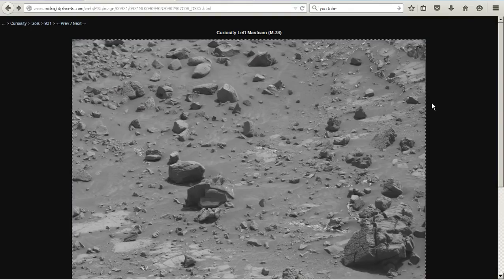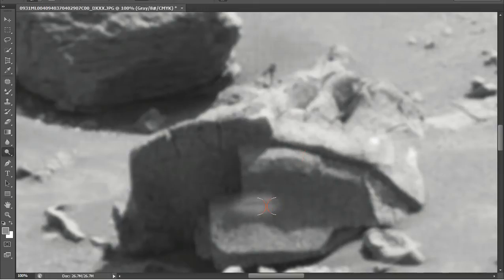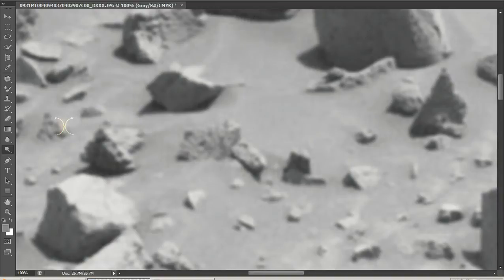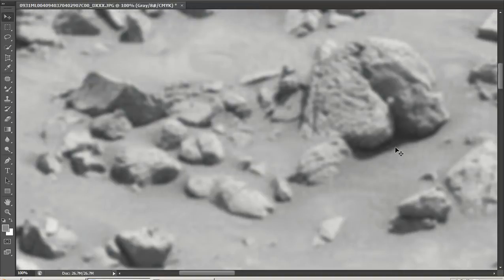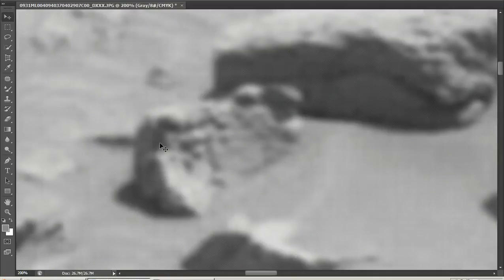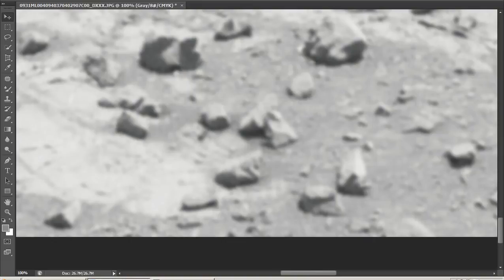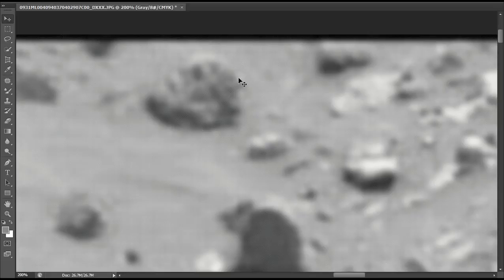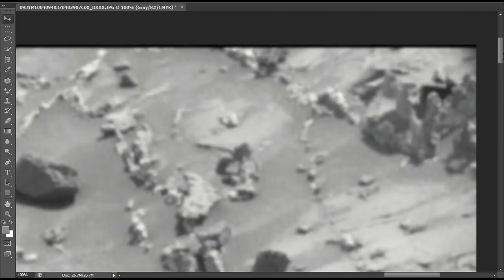Cut Stone Found on Mars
Thank you. - All video creative commons (re-use allowed) attributions are in the YouTube creative commons licence, which this video is from and re - use is allowed, the creative commons archive from YouTube is for all to use and edit as they see fit. All video attributions are through this and can be found in the attribution link at the bottom of this description, thank you.

   News of the  World. Airplanes, Helicopters, RC planes, Air Show, Aliens, Rocket, Missile, Nasa Secrets, Artefacts, UFO,
Air Crashes, Hot Air Balloons, Parachute, Paraglider, Fighter jets, Planets & Sun, Area 51,  Nibiru, SA, Ancient Aliens, Planet X,  Roswell, Terrific Flights, Earth, Flying Saucers,  Stars, Galaxy, Space and many other.